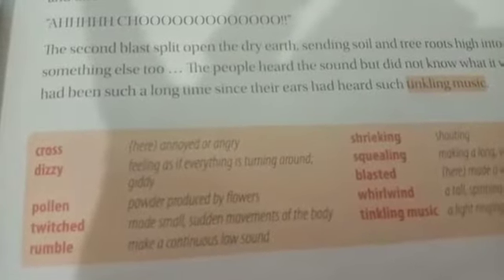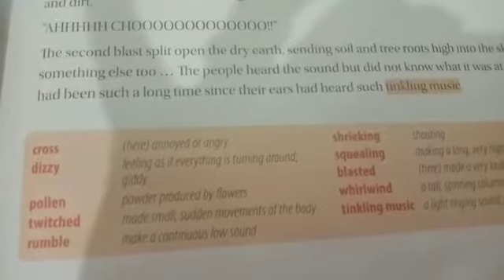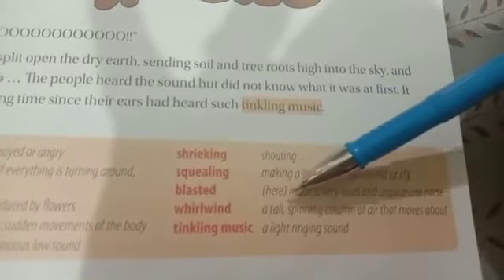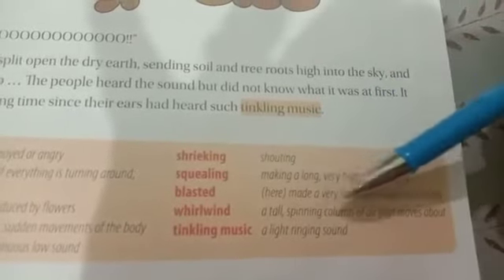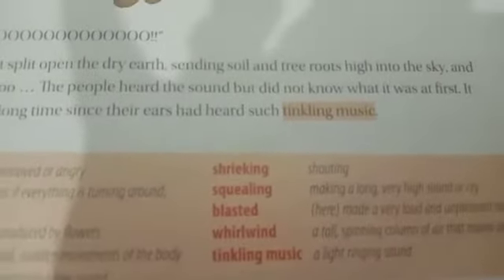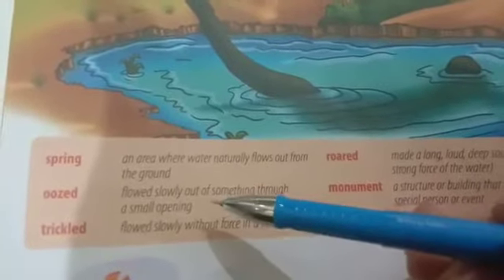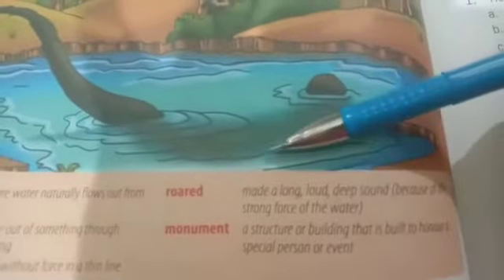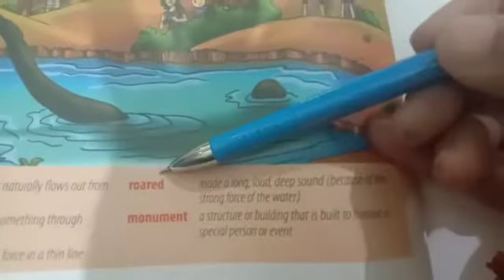TCS IV Dragon Rock English